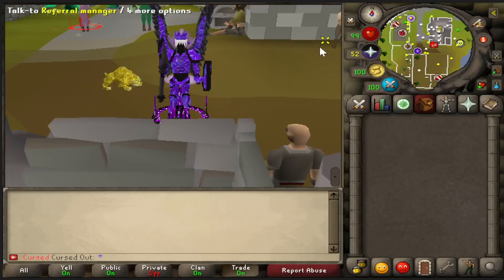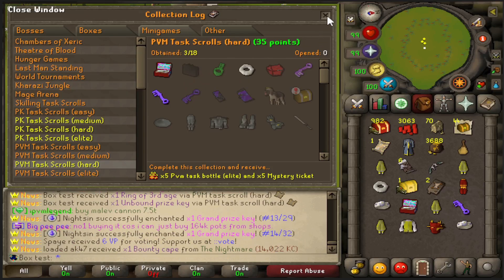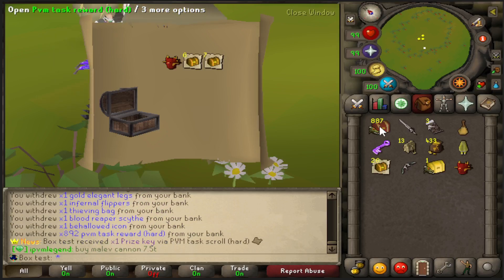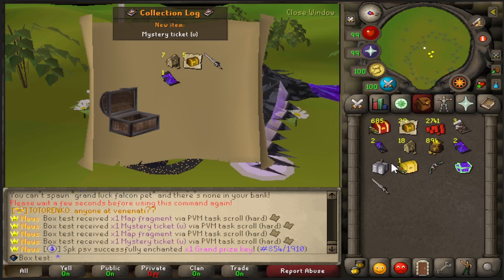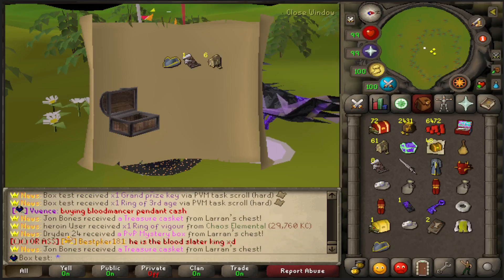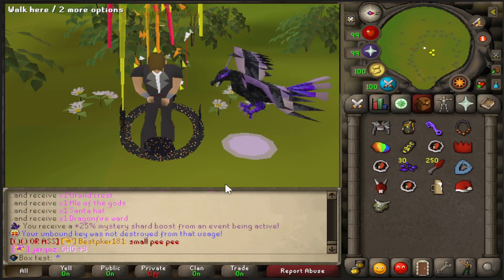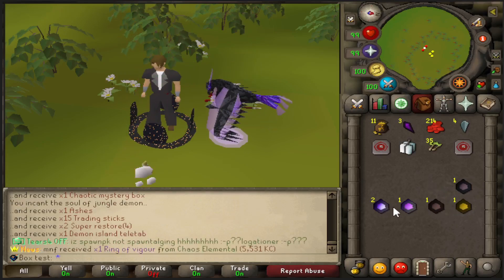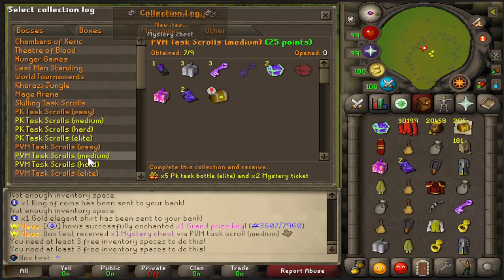Loot From 1,000 Hard PvM Task Caskets! SpawnPK RSPS + 10T Giveaway!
damn pvm scrolls be tasking and casketing

GOOD LUCK!

SpawnPK RSPS Roat Pkz Gamble SpawnPK SPK RuneX RuneWild Alora FP Roat Pkz Gamble SpawnPK Gamble Gamble Roat Pkz Khalil RS Cursed Out Cursed Out RS Cursed Out RSPS Cursed Out SpawnPK FPK Merk Roat Pkz Customs Roat Pkz Giveaway,SpawnPK Giveaway,Zaros,Vitality,Zenyte,Ikov Gambling Zenyte Gambling Vitality Gambling Roat Pkz Risk fight Roat Pkz High Risk Roat Pkz Flower poker Roat Pkz FP Roat Pkz staking Wet Wizard Didyscape Metal Raimon SohanRS chopper rsps Walkchaos Notyouraveragenoob